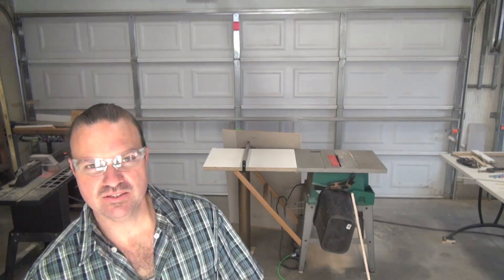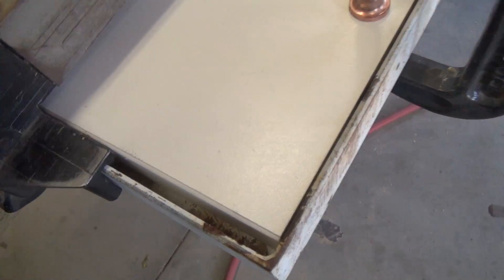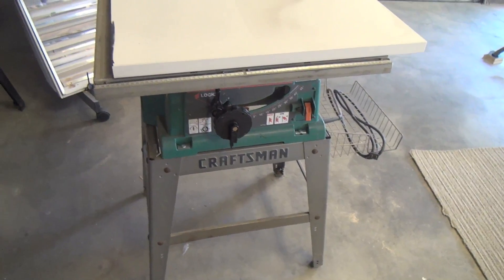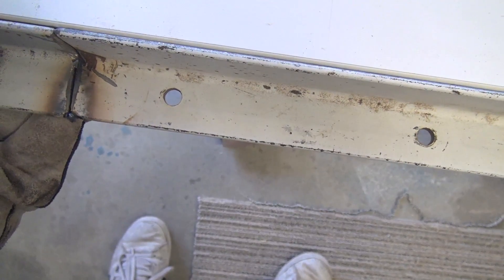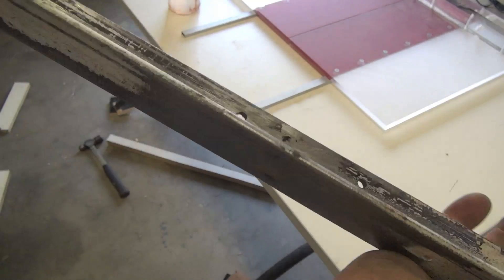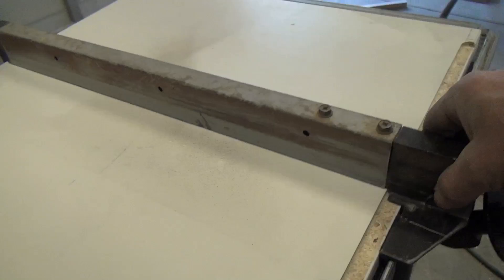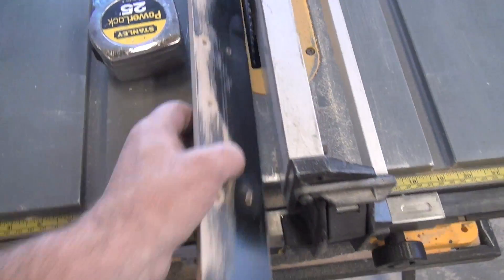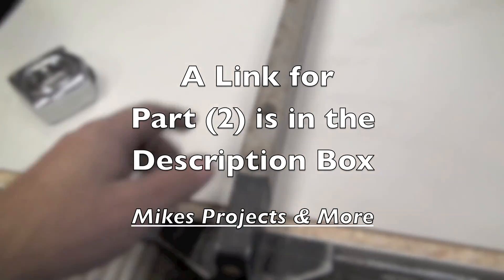Extend Rip Capacity from 12" to 40" * Extension Wing Build 1 OF 2 *diy step by step Table saw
I extended the rip capacity of the table saw to 40" . I first built the new wing to accept the current fence the saw came with, I had to match the table saw top & fence system to ensure a smooth transition from the existing top to the new custom made wing.
   I built this out of scraps I had laying around. using a scrap steel corbel I managed to make it work. I should have done this long ago. This is a kick butt saw.
   This is just a fun little toy project until I get the new shop saw i'm looking for.
Okay, I want to mention any table saw can be extended to make wider cuts, one would need to match the contour of their saw to hake it happen.
In part 2 I will install the newly made wing to the saw & see if it works...